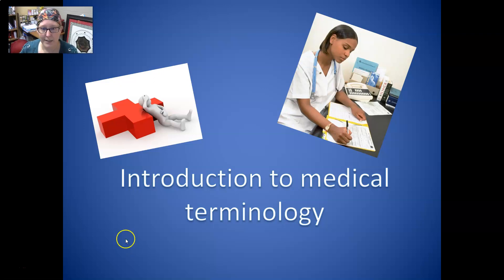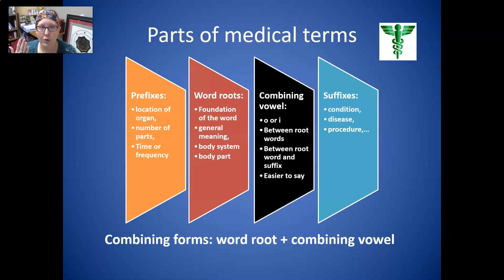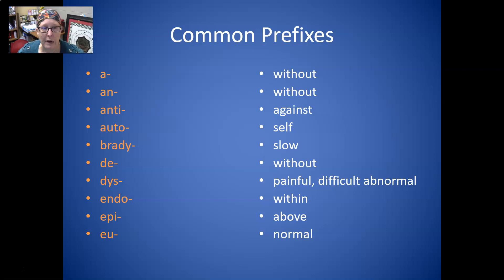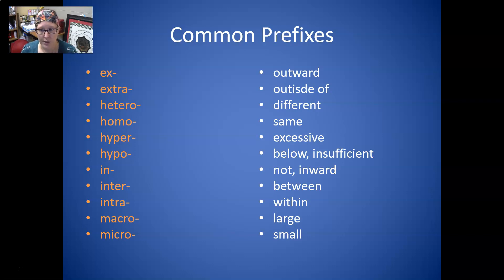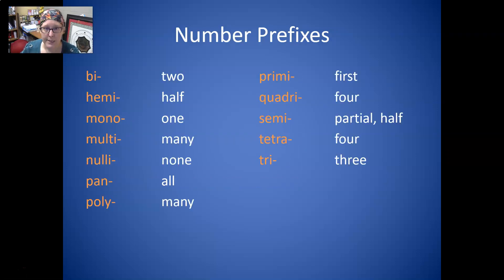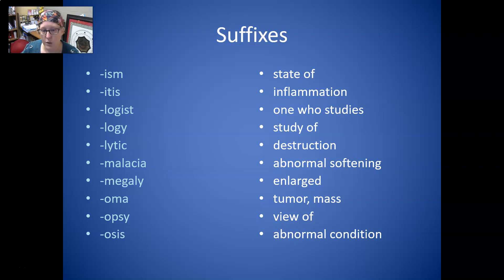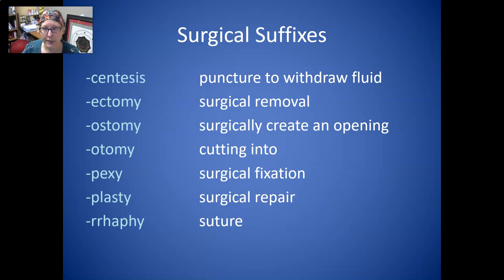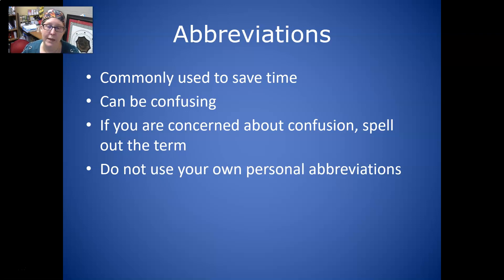Introduction to Medical Terminology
introduction to word parts in medical terminology: prefixes, word roots, combining vowels, and suffixes